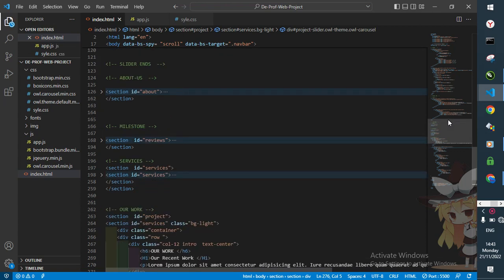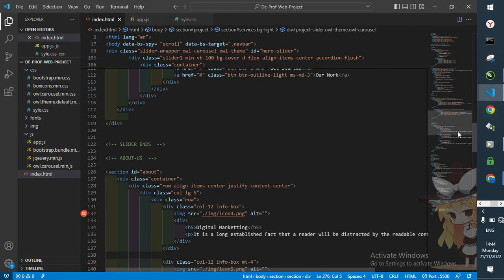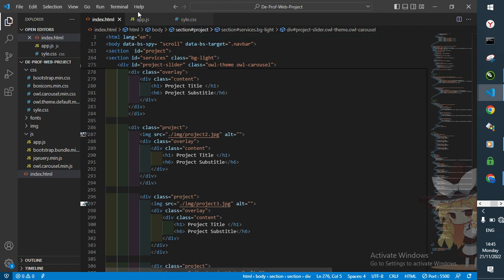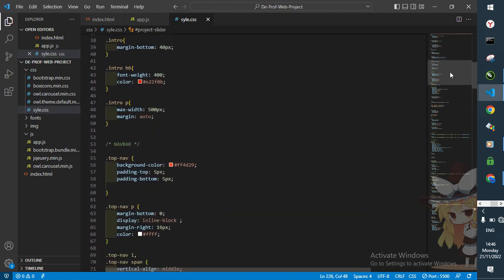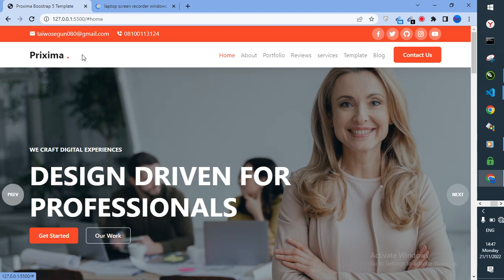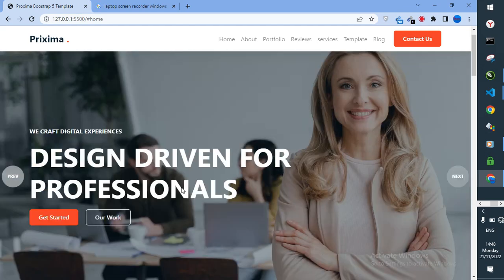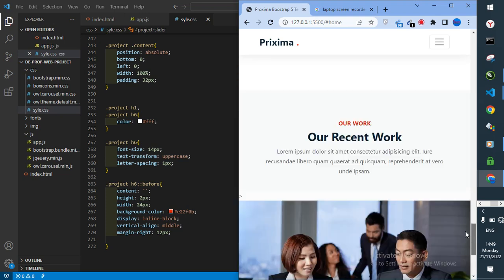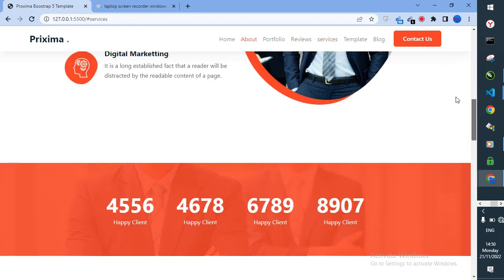Build a Premium Portfolio Website using Bootstrap 5, HTML, CSS, Jquery, resource